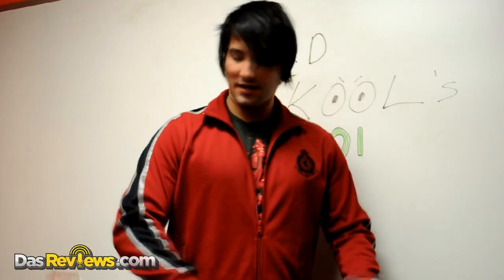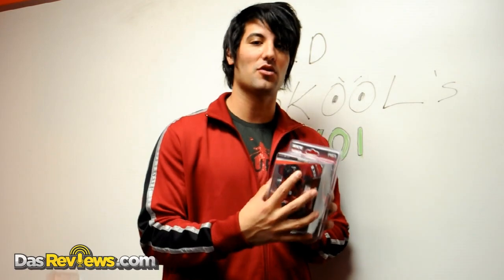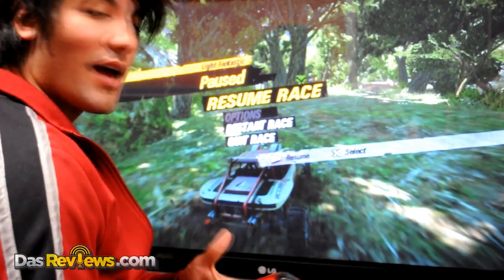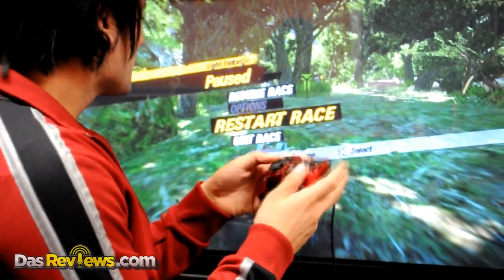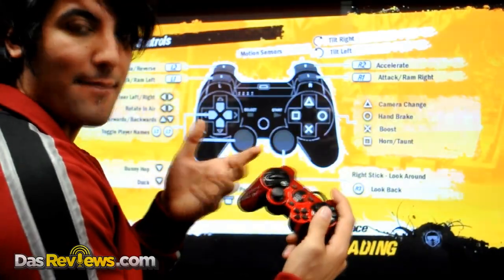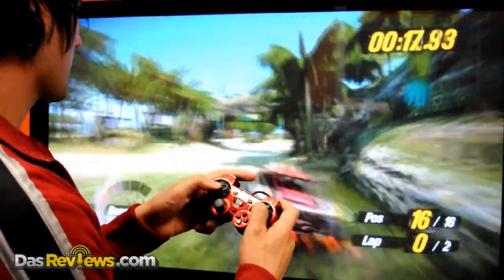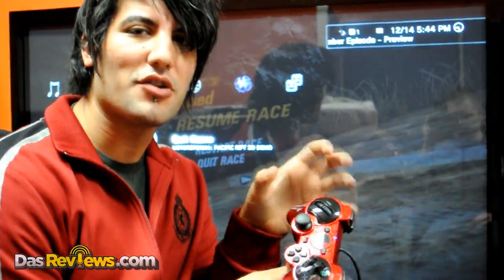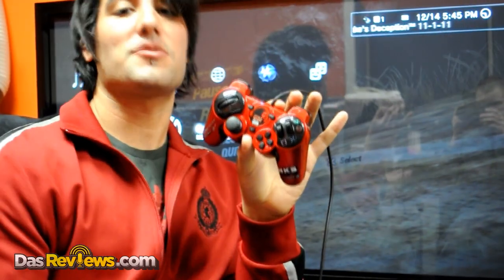PS3 Racing Controllers - HKS Racing Controller Review PS3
It's been a while since an actual "Racing Controller" hit the scene. This is the new HKS PS3 racing controller and Old SKool gives it his best shot/crash on the gas.